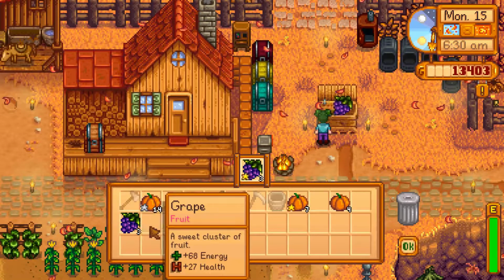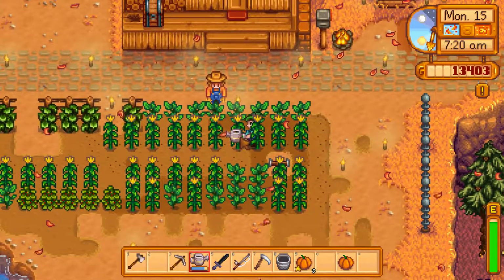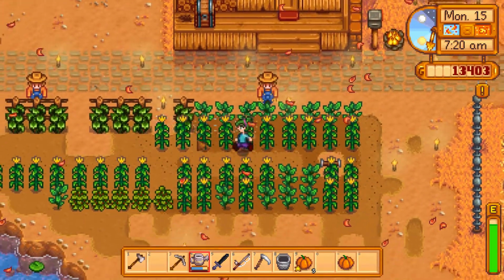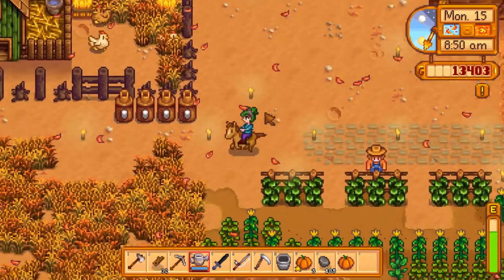Stardew Valley- Episode 37- The Great Pumpkin Harvest!!!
In this episode of Stardew Valley, we end up harvesting all of our pumpkins hoping to collect the 5 gold quality pumpkins. Which we successfully get. We then end up seeing that our coop fences are breaking down. We then go out to collect enough stone and wood to build the chicken coop. We then go into the secret forest to collect hardwood so we can redo our complete chicken coop fences. Also drop a comment of anything you enjoyed in this video or any other games you want us to play!